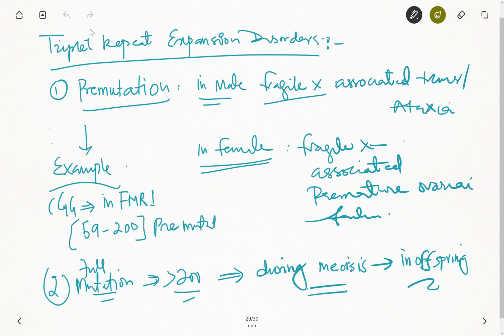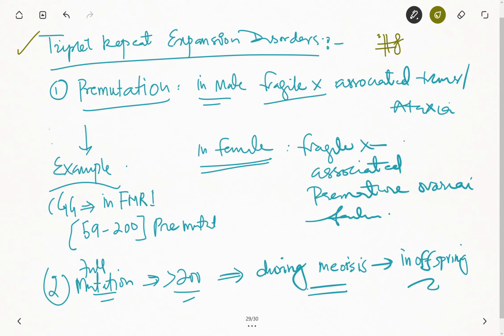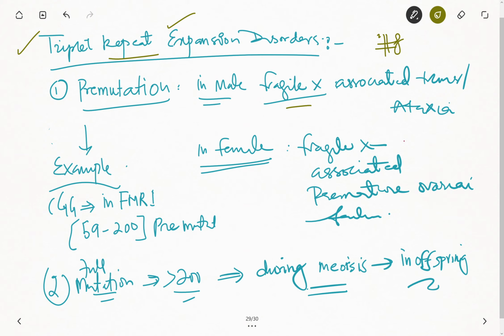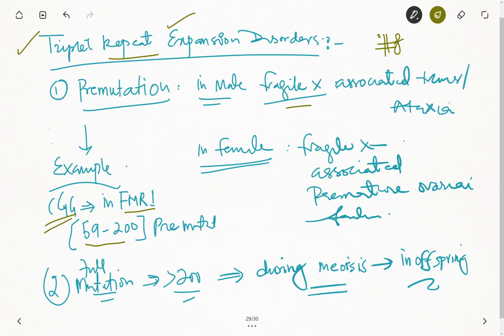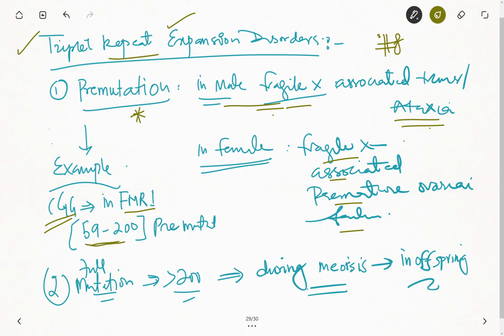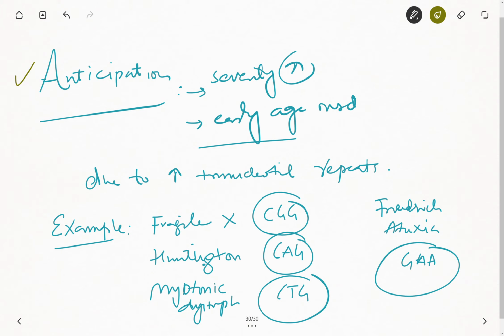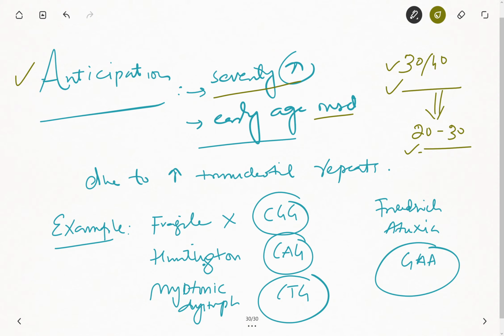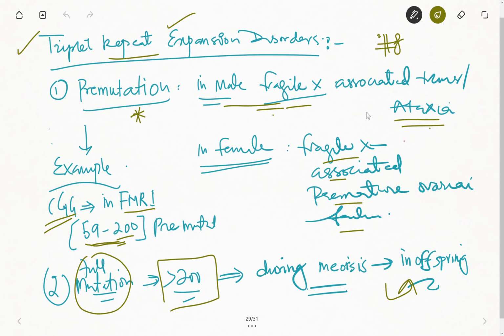GENETICS 8, TRINUCLEOTIDE REPEAT EXPANSION INHERITANCE